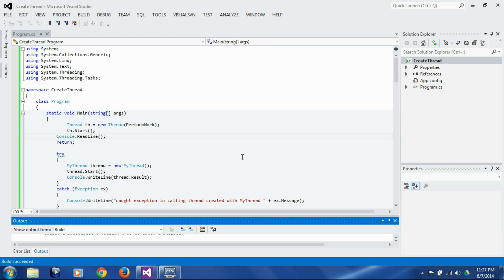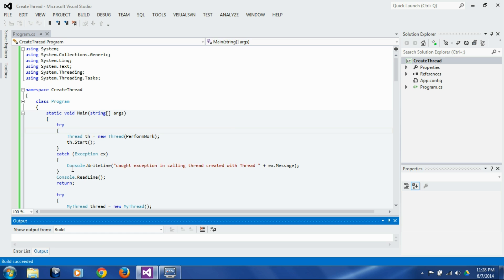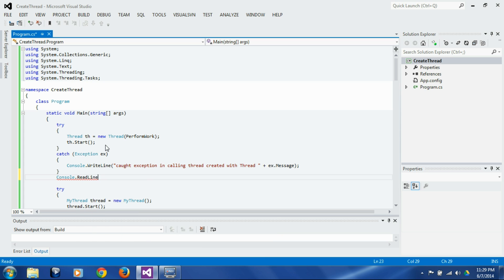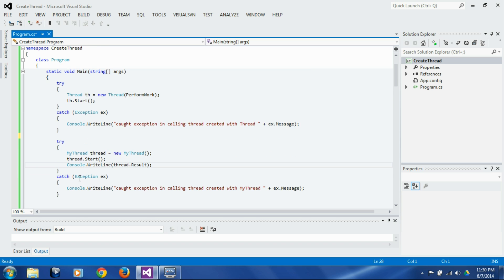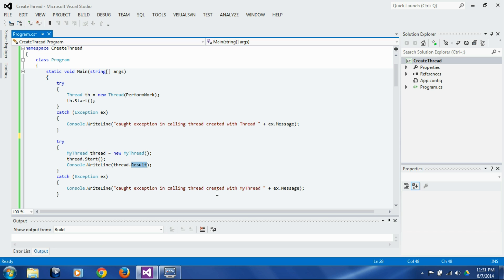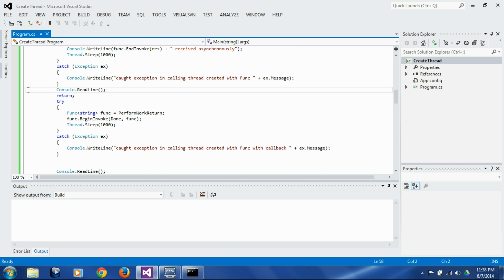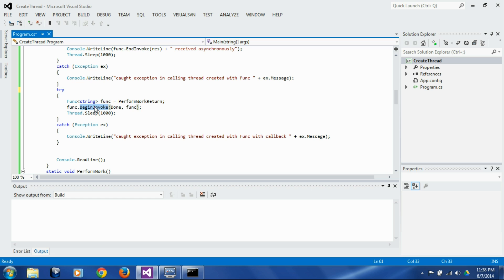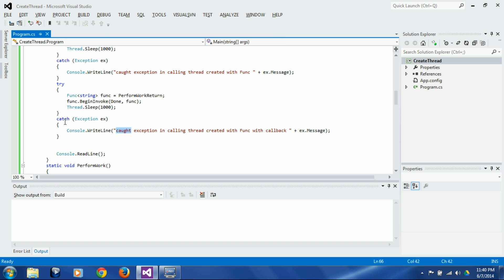C# Multi Threading Session 4 (Exception handling)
Exception handling in multi threaded program